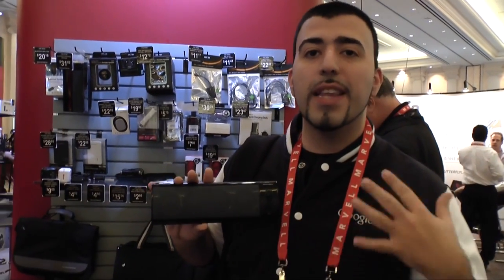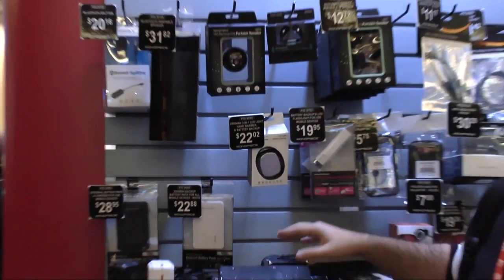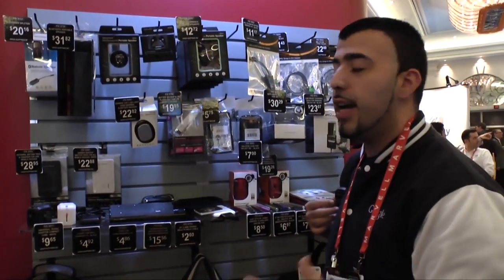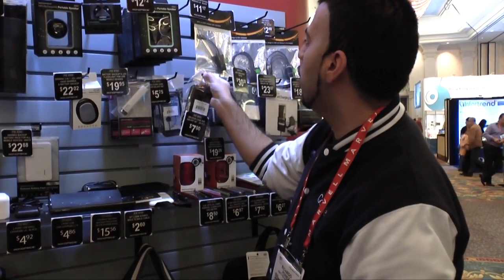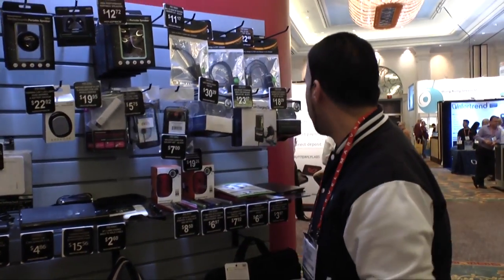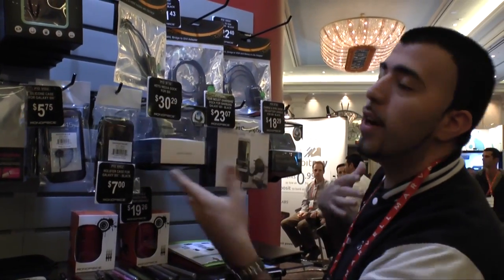CES 2013: Monoprice Galaxy S3 Accessories Unbelievable Prices